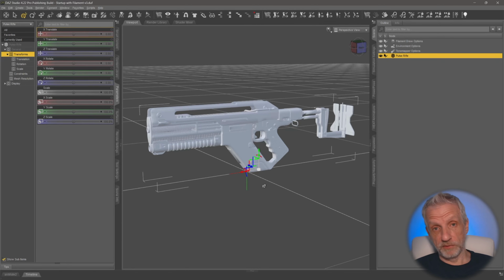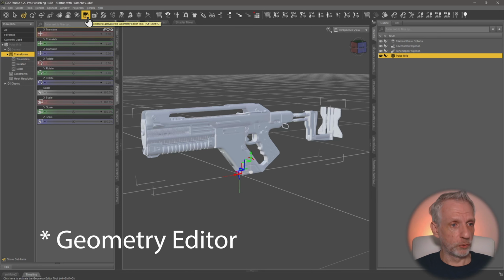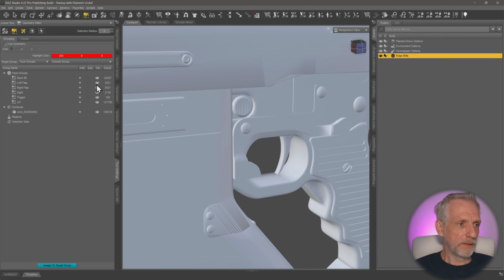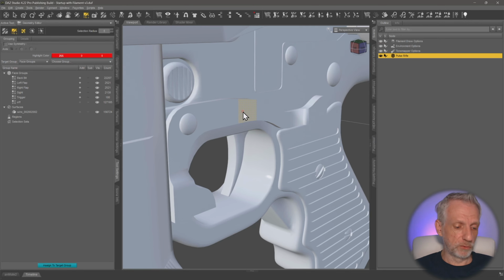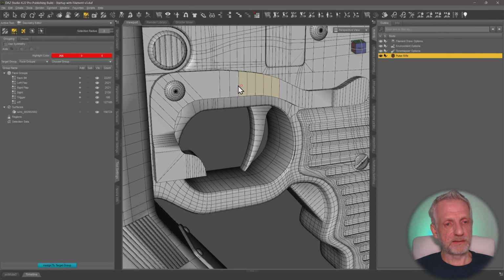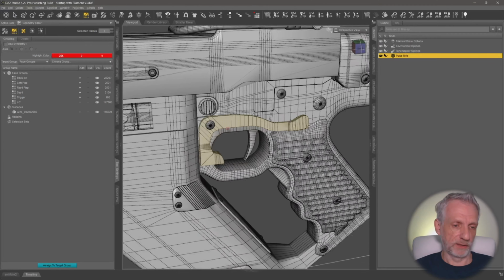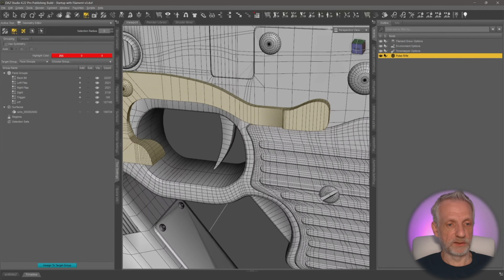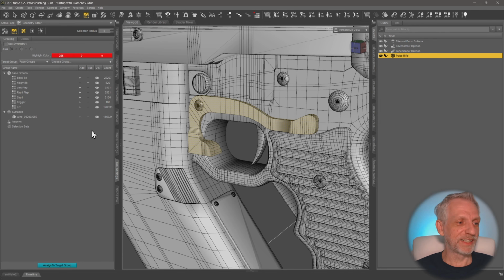Setting up Face Groups in Daz Studio - Rifle Rigging in Daz Studio, Part 2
If you can't handle Blender, I'll show you how to setup Face Groups in Daz Studio using the Geometry Editor.

You can buy the FAA44 model I'm using from Ostap Hirniak on Artstation